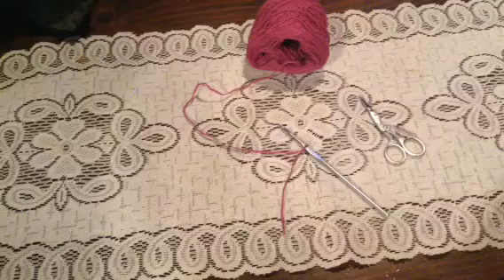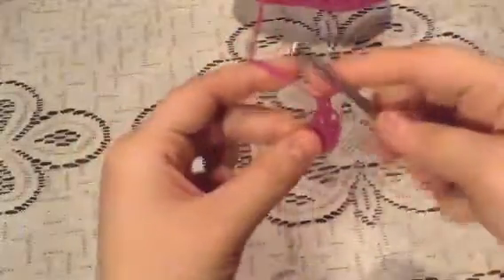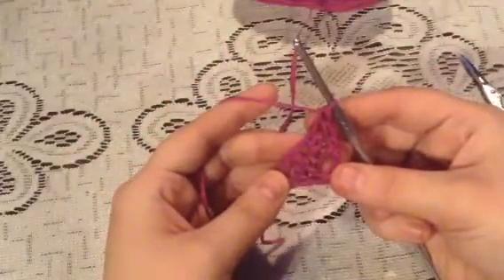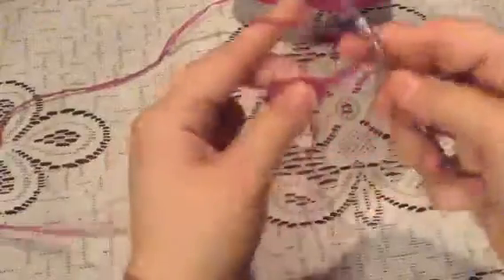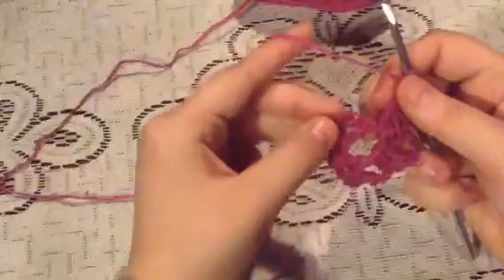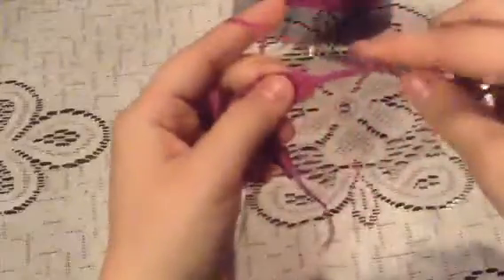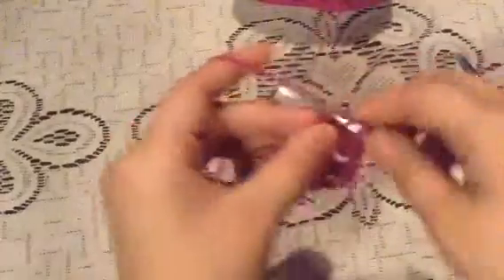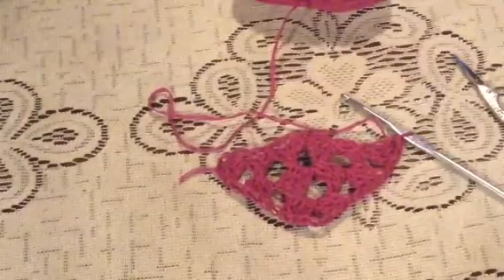Granny shawl tutorial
This video is a small tutorial on how to make the granny shawl. Enjoy!